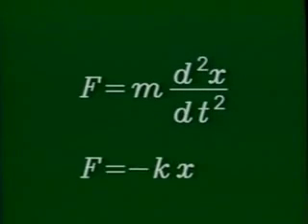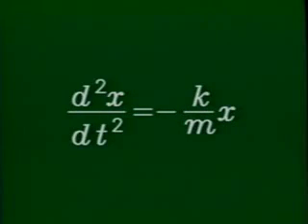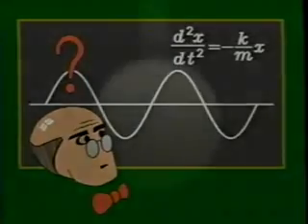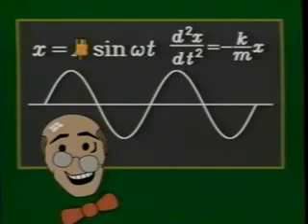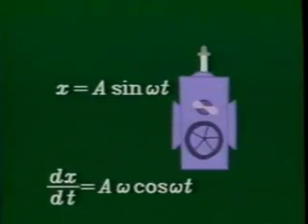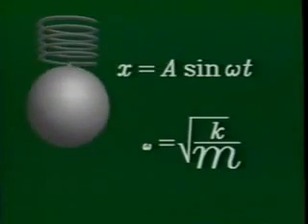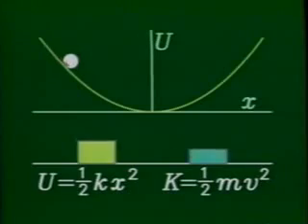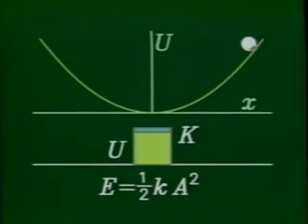youtube com YouTube Simple Harmonic Motion @ www ThePhysicsCafe com